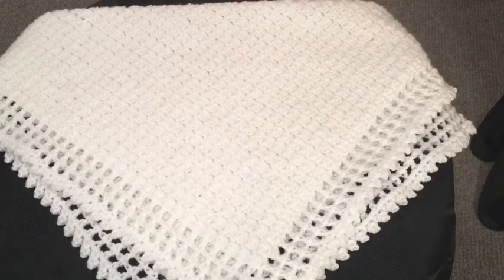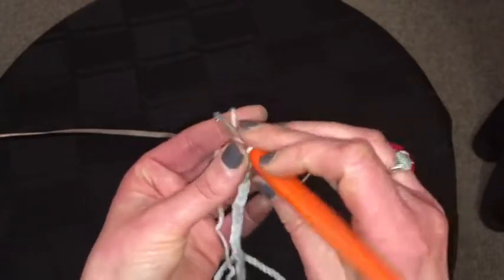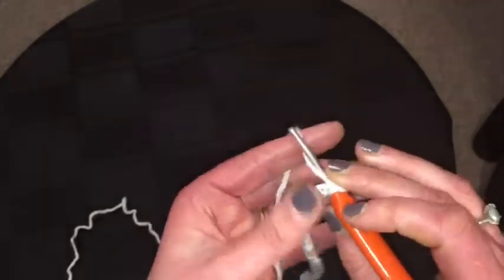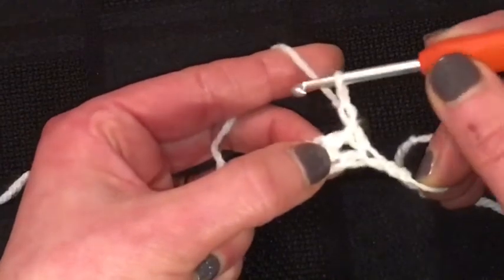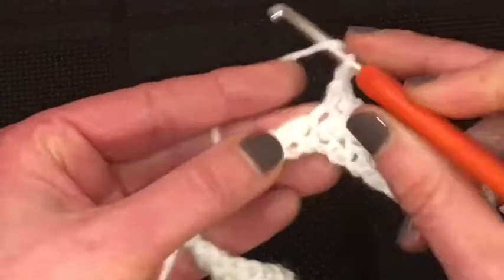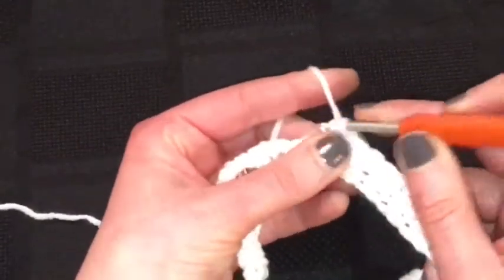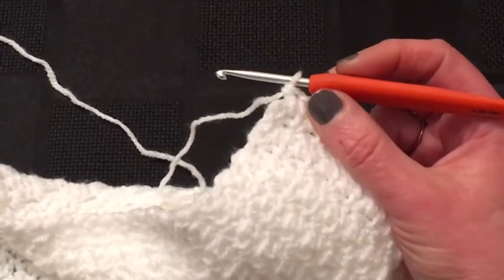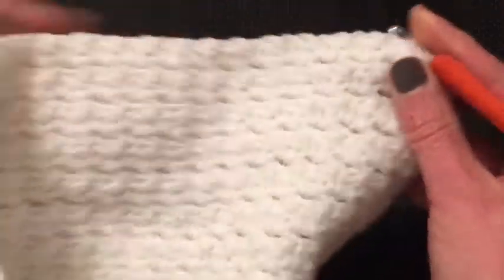SANDS memory box blanket crochet tutorial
This blanket follows the official pattern (as far as I could make it out). The tutorial does not show step by step stitch instructions so you need to be familiar with chain, double and treble stitches (UK terms)